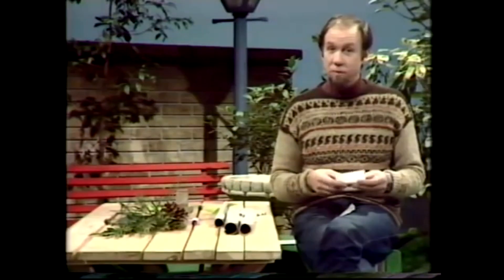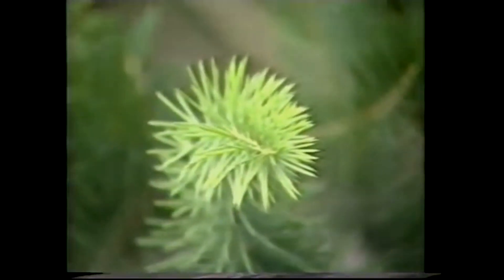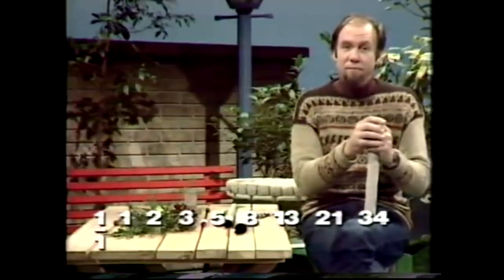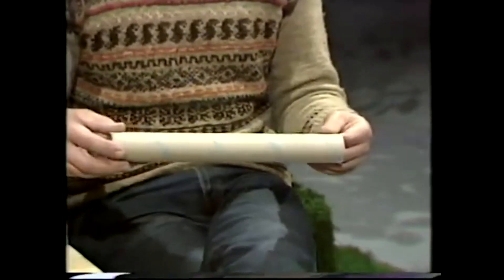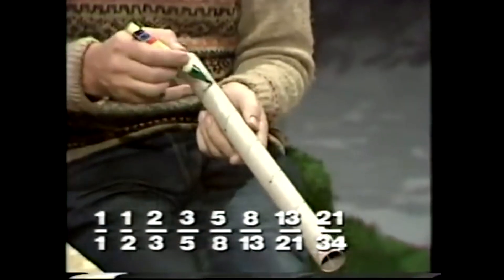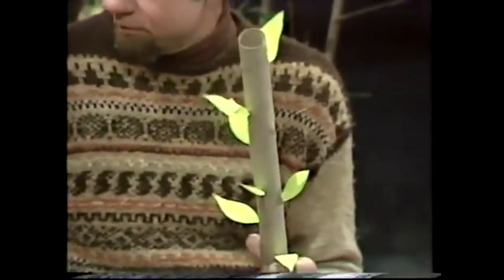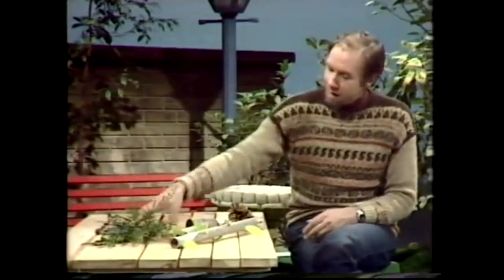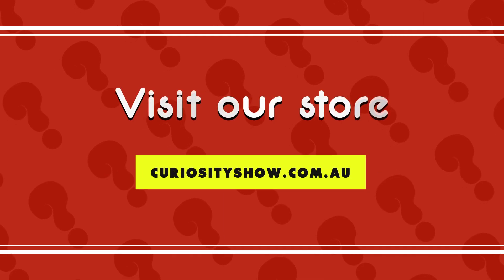Fibonacci Plant Rules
Who would have thought that plants could do complex mathematics? Rob shows how the Fibonacci series, well-known in mathematics,  governs the growth of plant leaves.